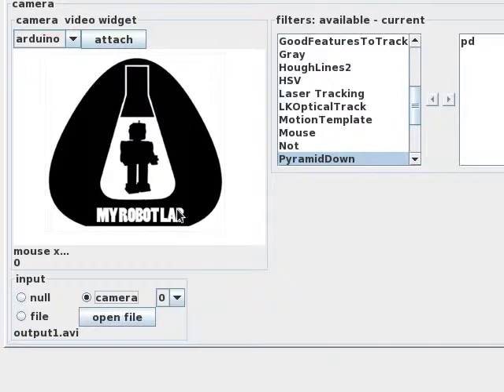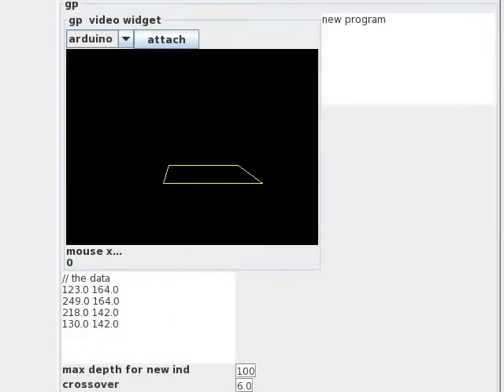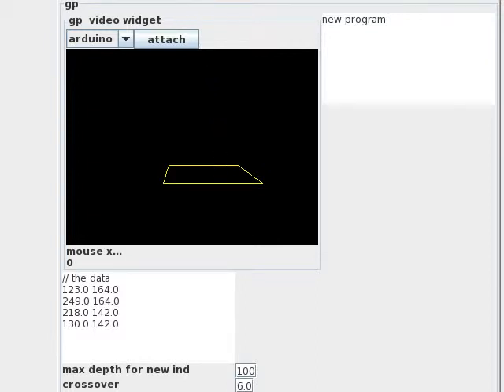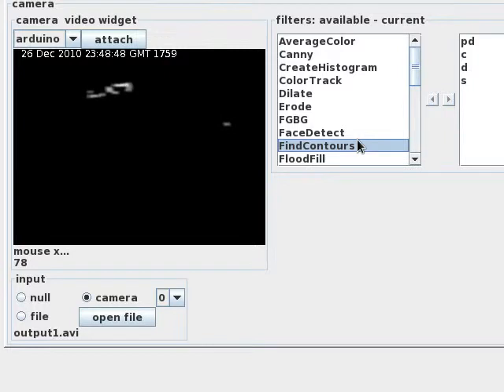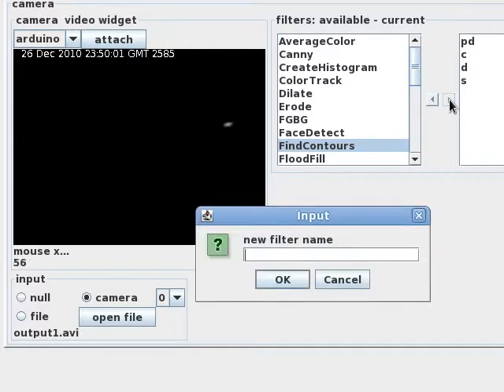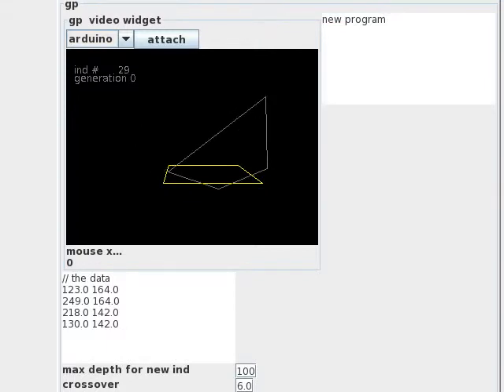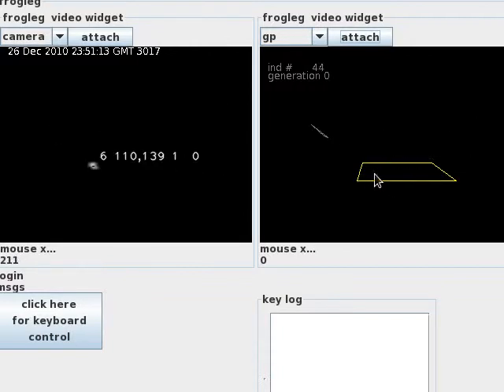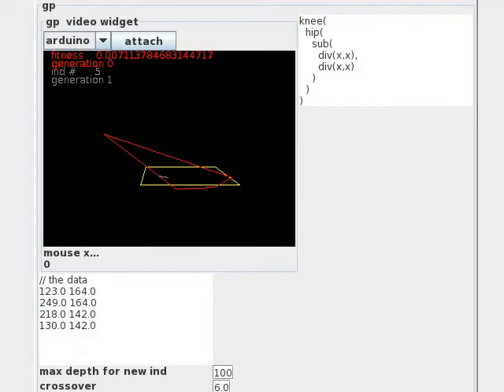genetic programming update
frog leg servo harness with feedback getting results